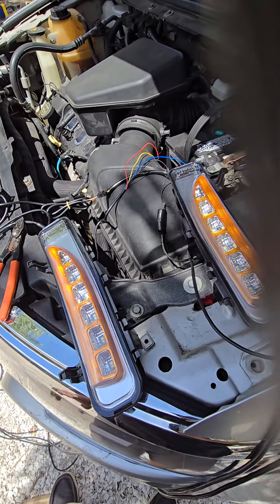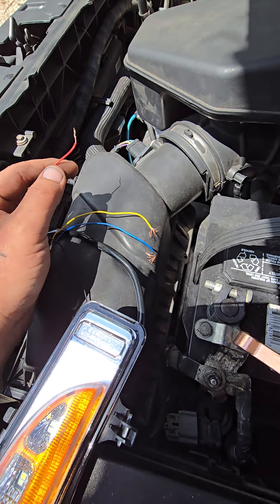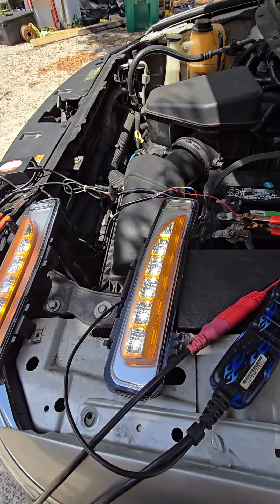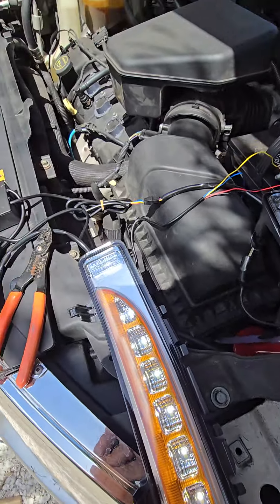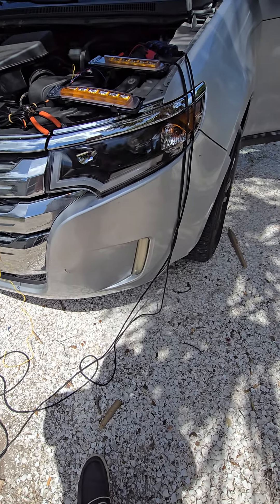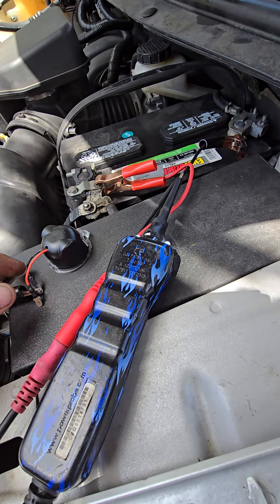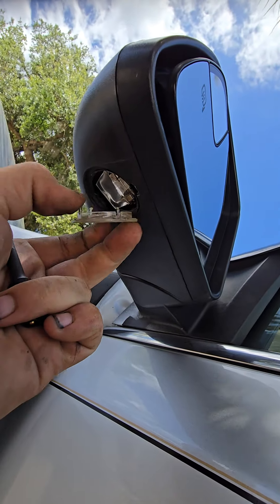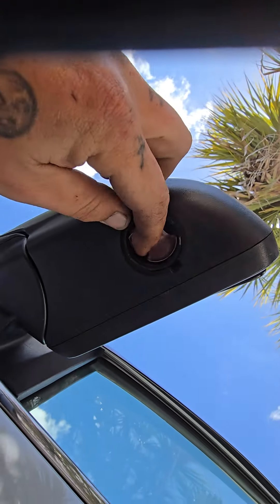I was a bit skeptical about using AliExpress until